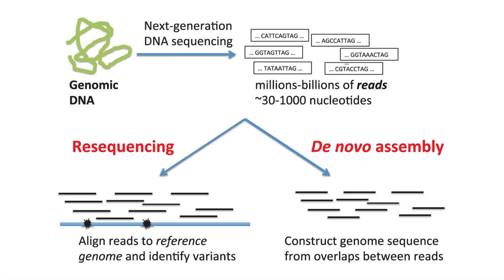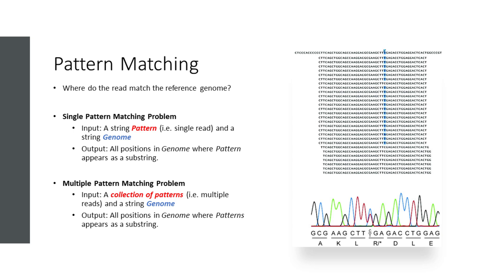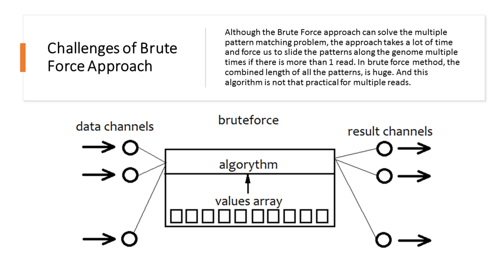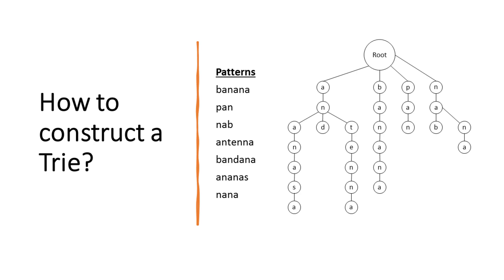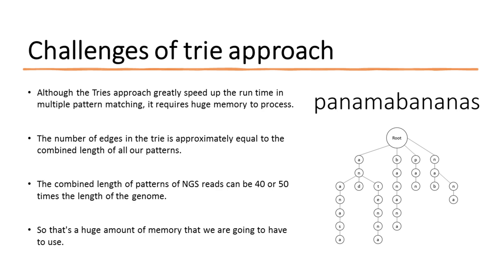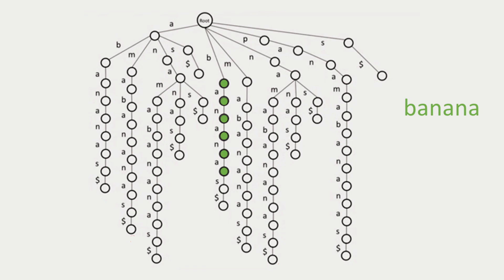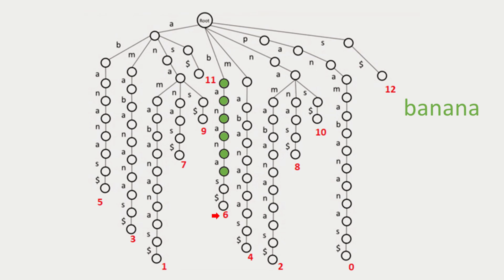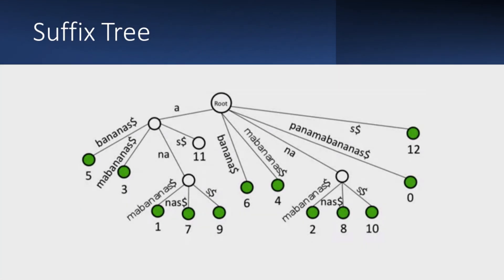Read Mapping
There are many ways that we can analyse the genomic sequencing data to identify variants or mutations. One of the, the most obvious solution that we would do would be just sequence and  assemble the individual genome from scratch, similar to de novo sequencing, and then assembled back using the assembly methods that we already know, and compare it against the reference genome, and identify places where the variants occur. But computationally, constructing a a genome from scratch takes a lot of memory and computational power.